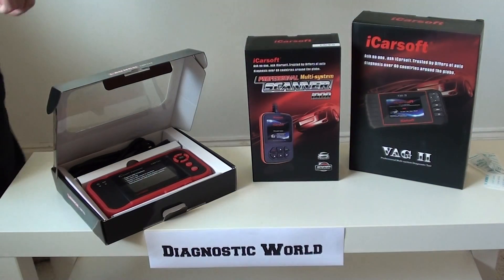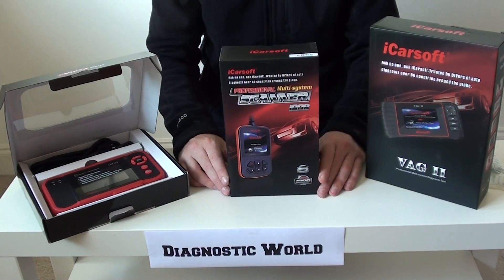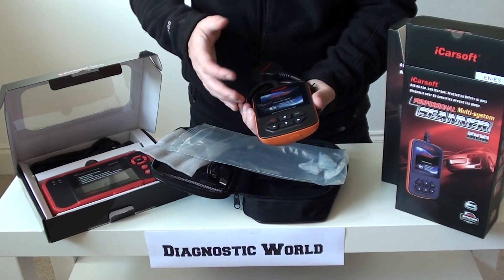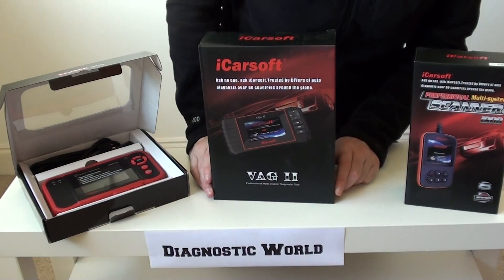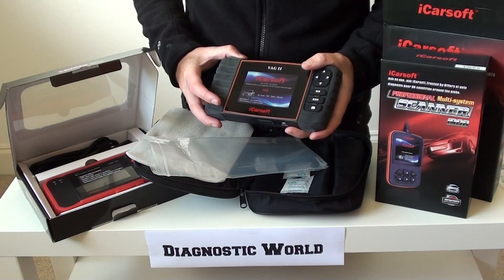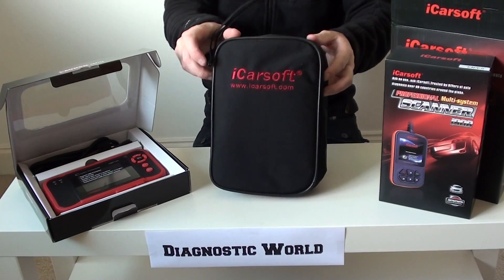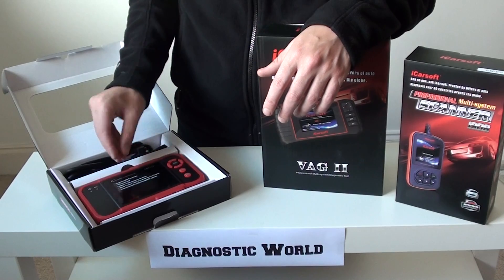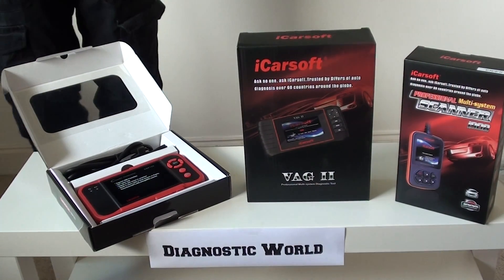Audi Top 3 Diagnostic Tools 2016 2017 Engine, ABS, Airbags etc